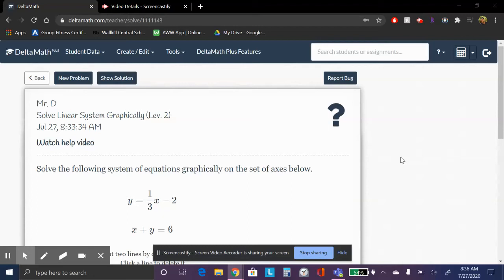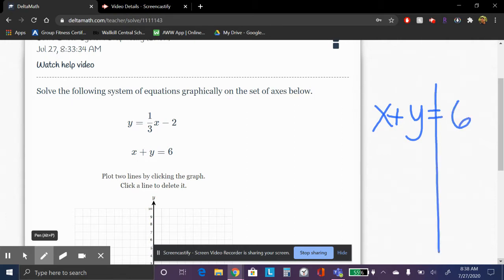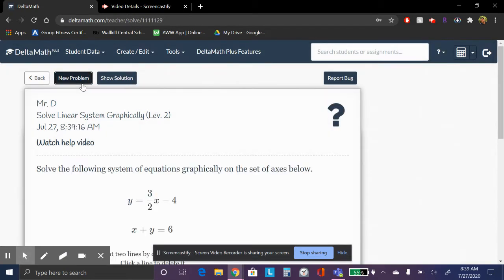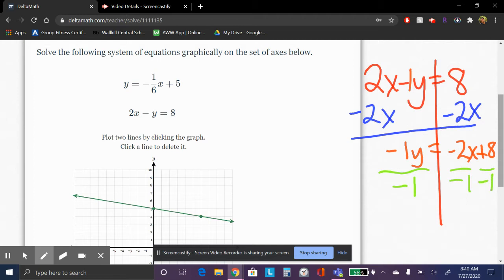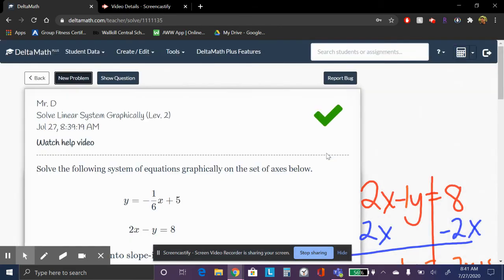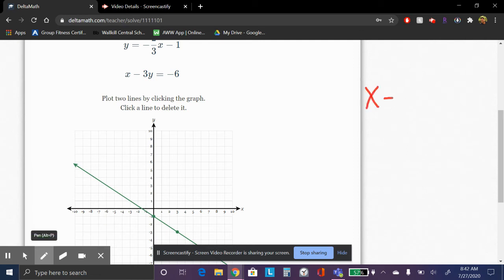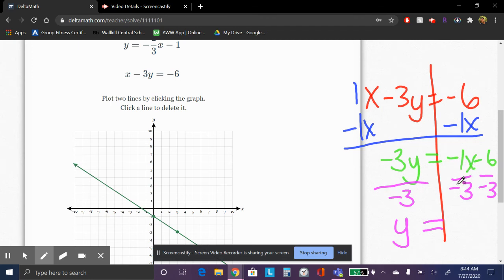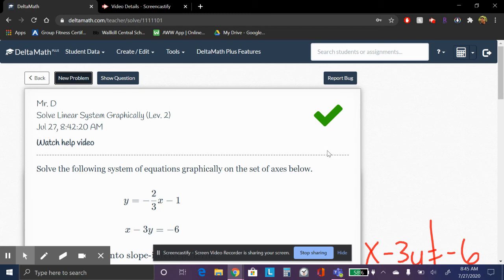DeltaMath Algebra 1: Solve Linear System Graphically (Lev. 2)